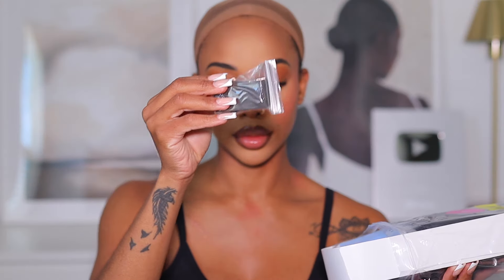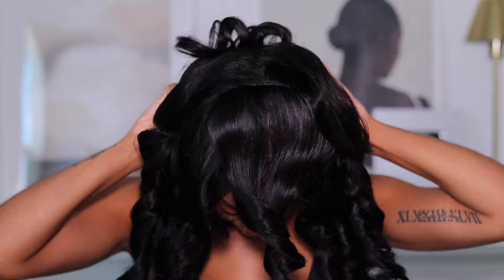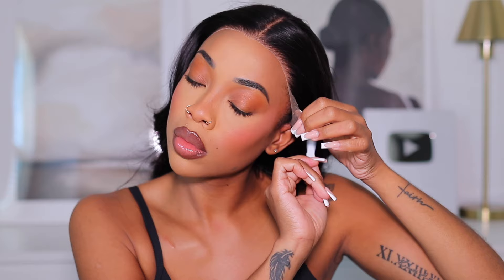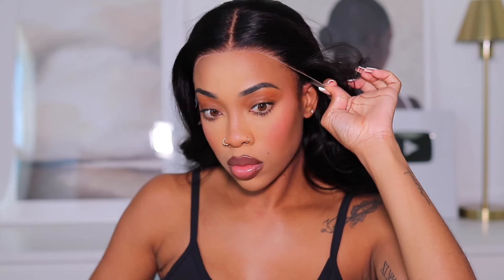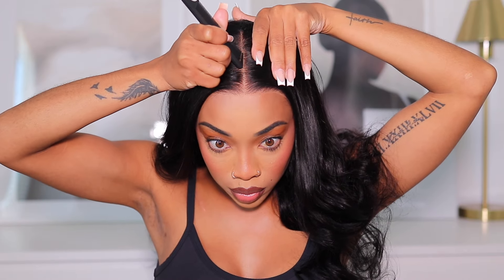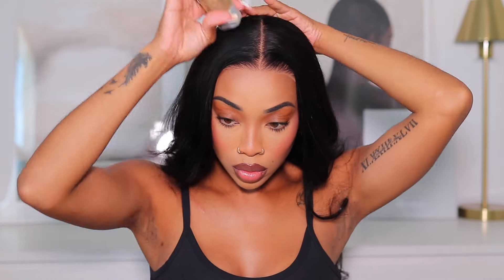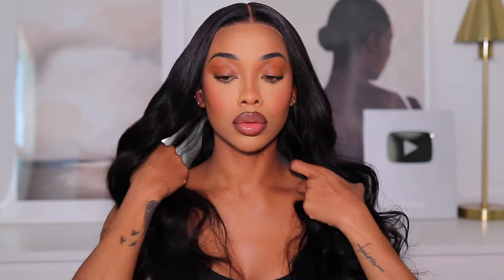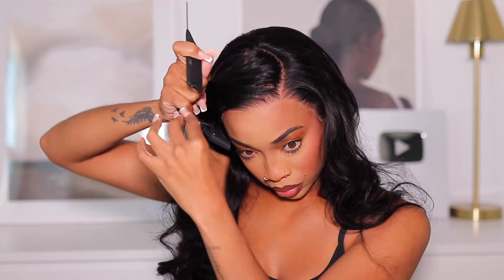This EVERYTHING WIG 😍A Frontal Without Glue Or Adhesive!! Ready And Laid No Work- ft Unice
48 Hours Delivery & Free Return Only for My subscribers Place Order